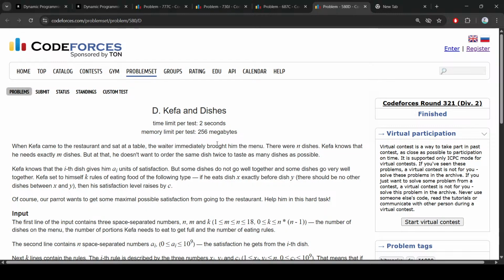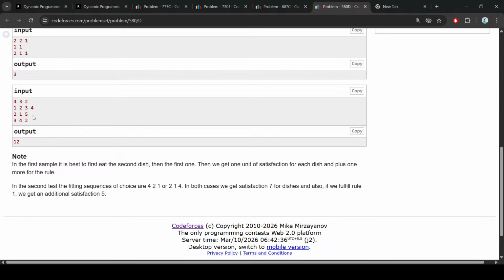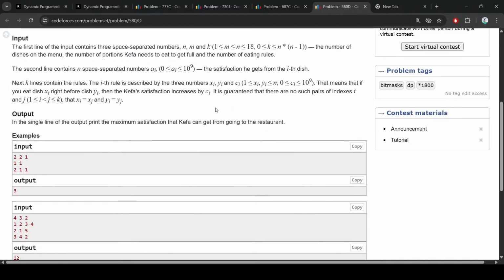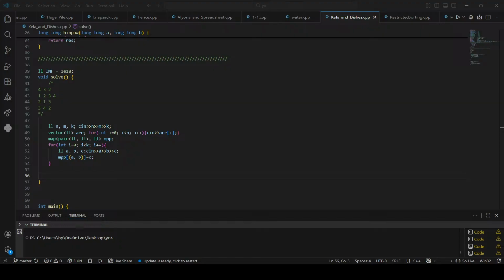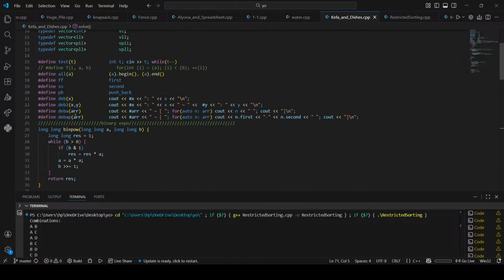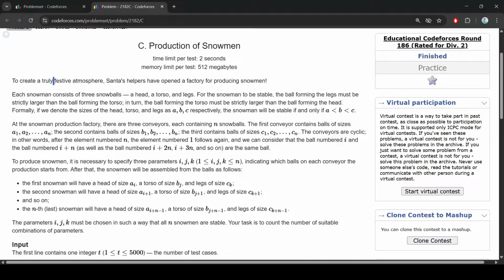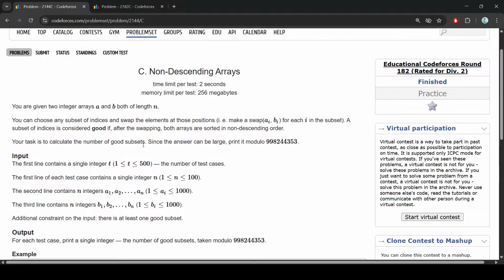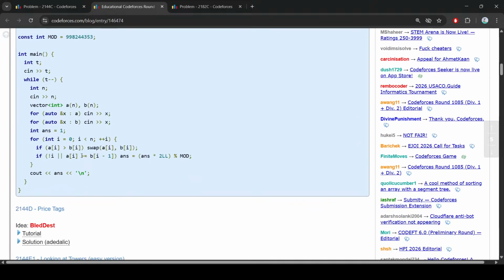DP solving codeforces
Solving repovive's list of codeforces dp roadmap